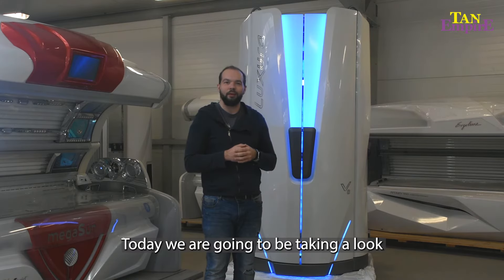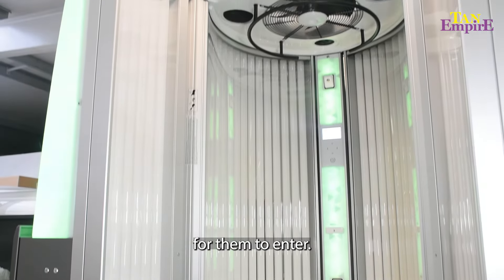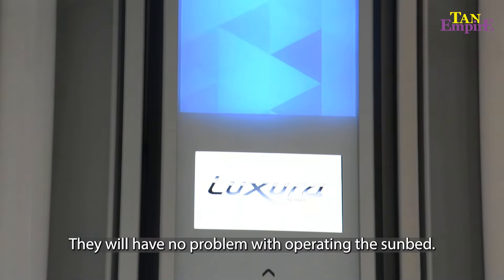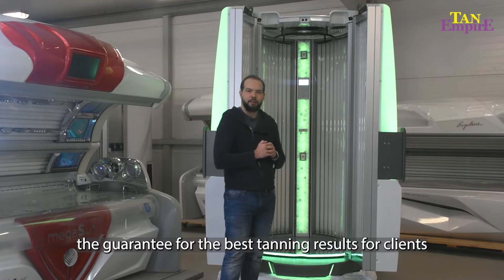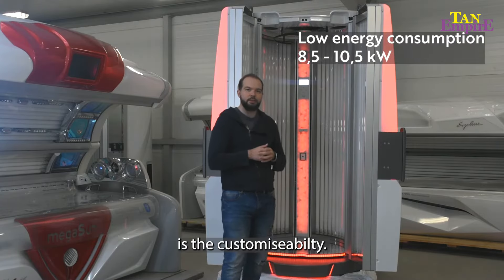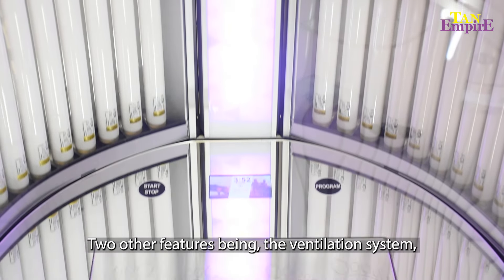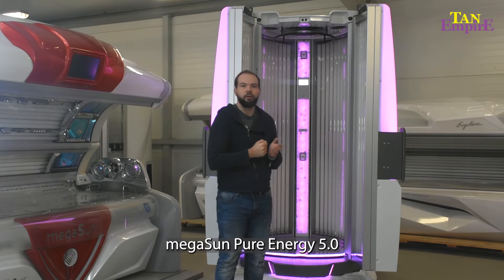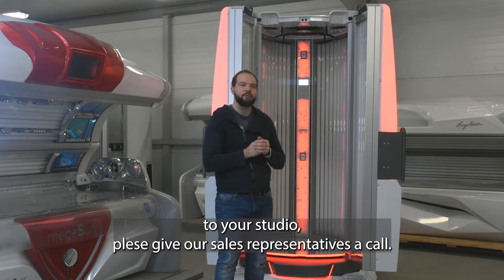Luxura V8 - presented by Tan Empire